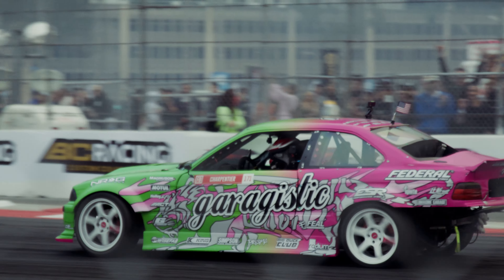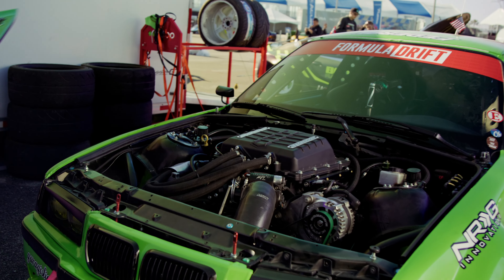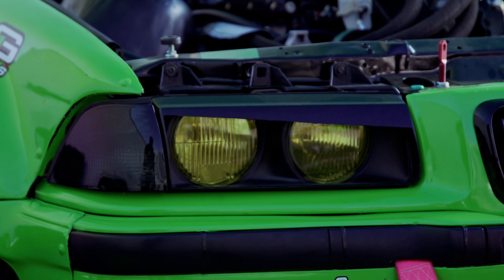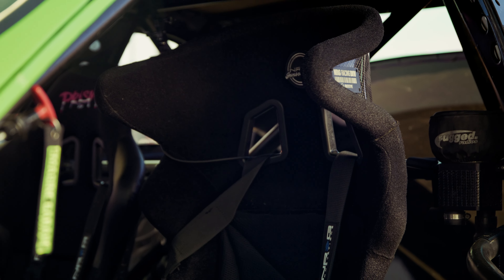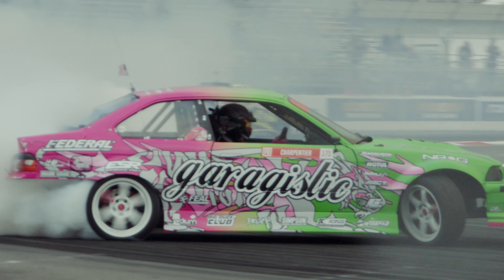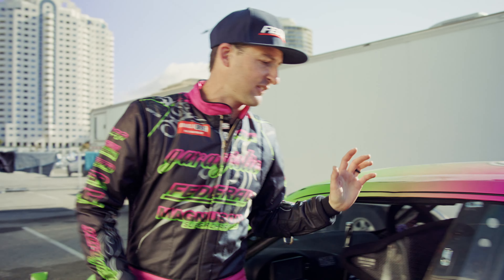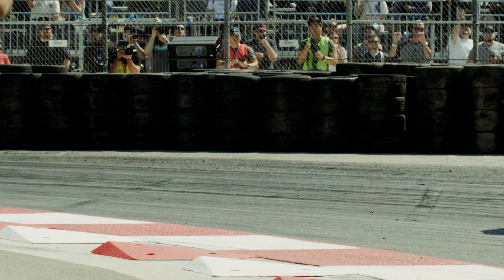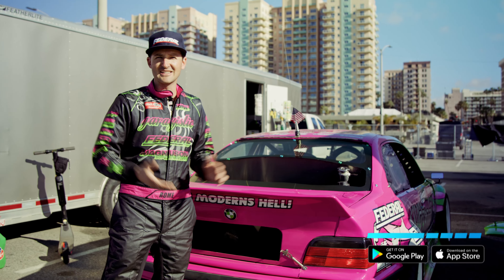Why LESS IS MORE with Rome Charpentier’s E36 BMW DRIFT BUILD!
Check out this Garagistic E36 BMW Drift build driven by Pro Formula DRIFT driver Rome Charpentier in another episode of "Under the Hood".